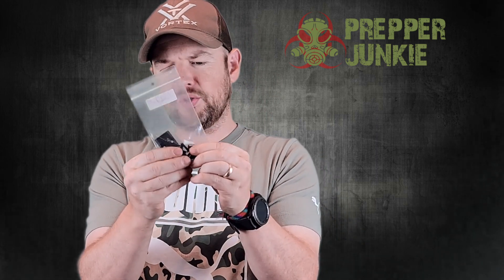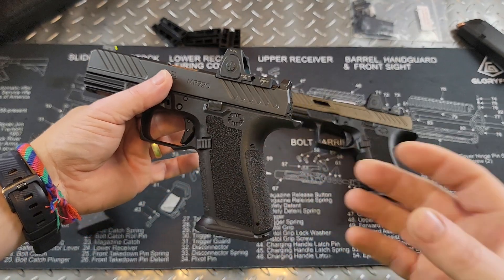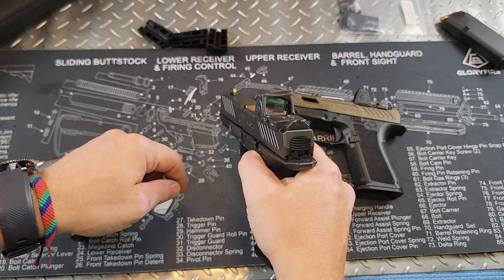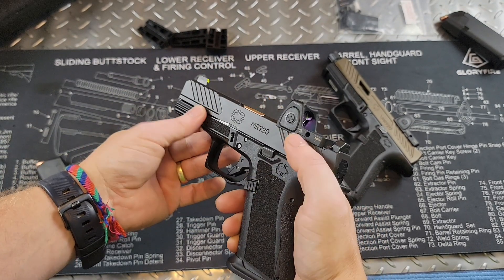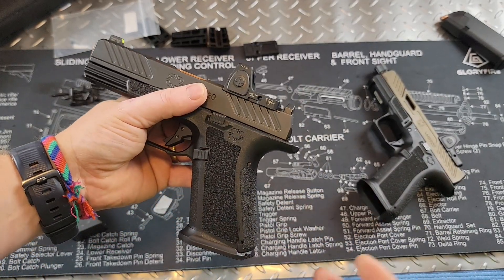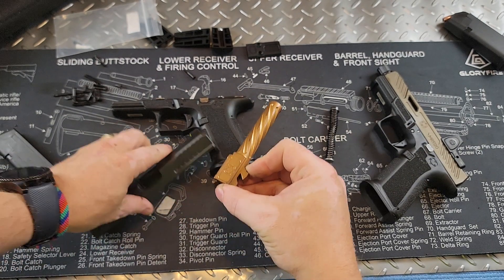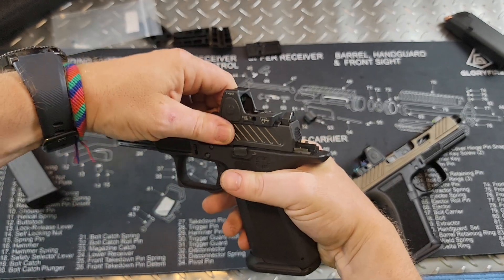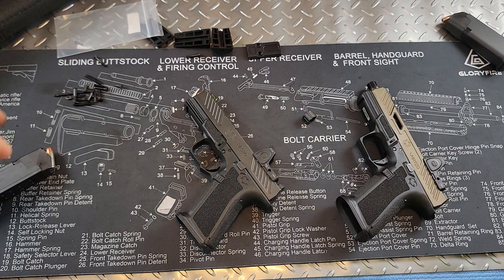Shadow Systems MR920 Combat - Just another Glock Clone?